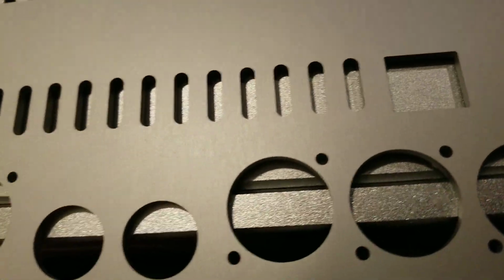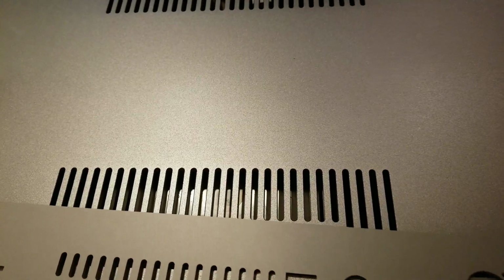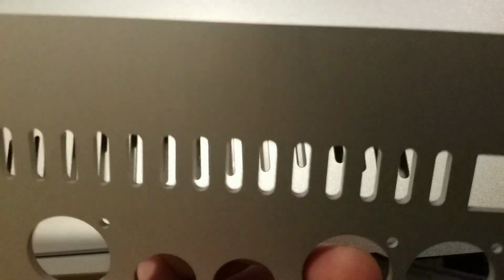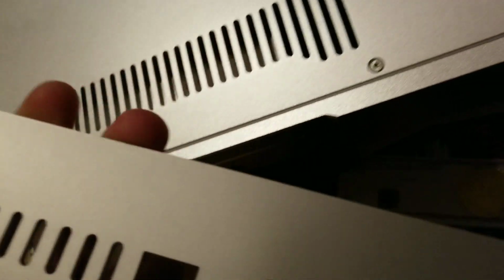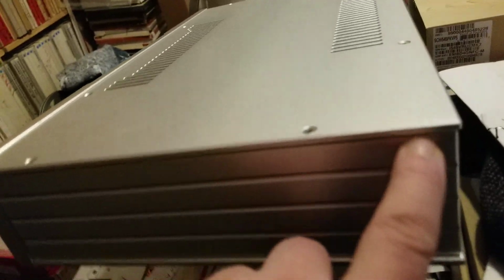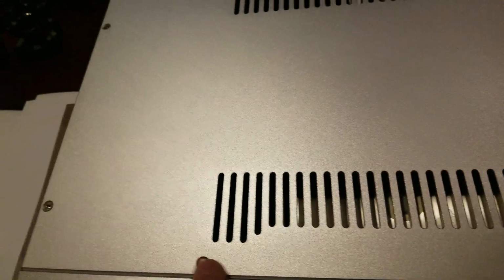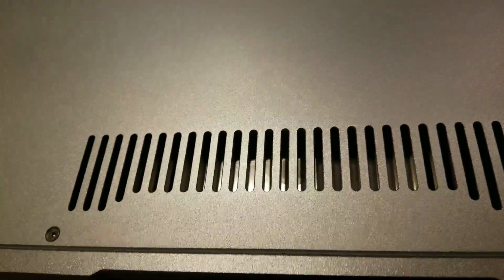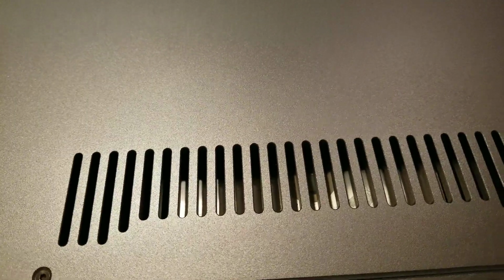Differences in chassis aluminum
Here I point out differences in fit and finish of a hifi chassis